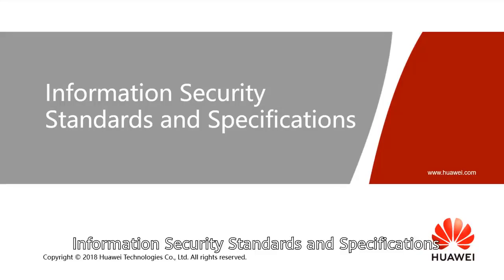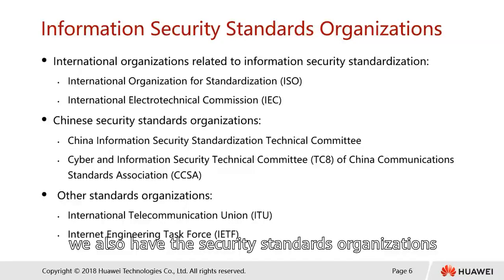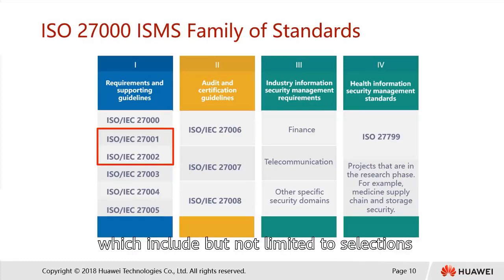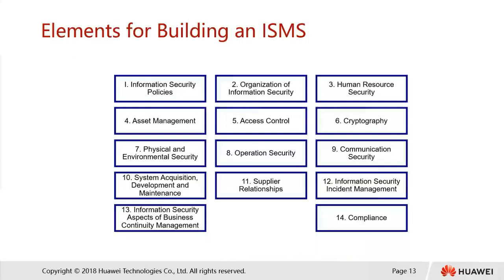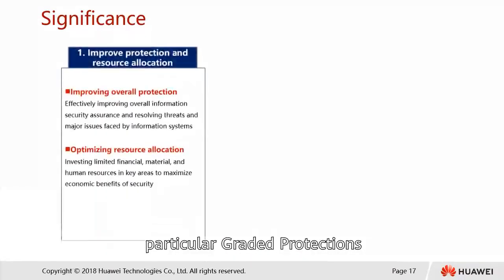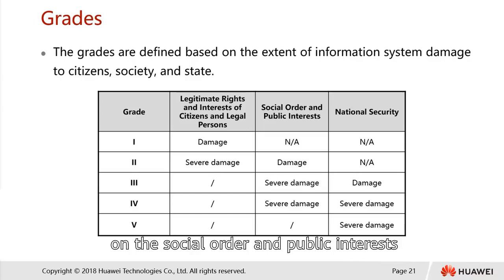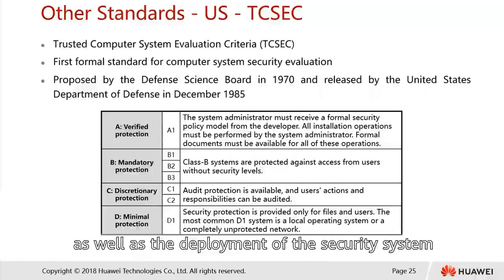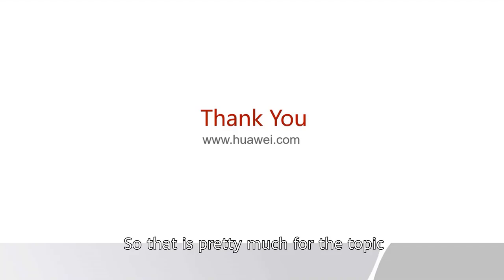1 2 Information Security Standards and Specifications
1 2 Information Security Standards and Specifications